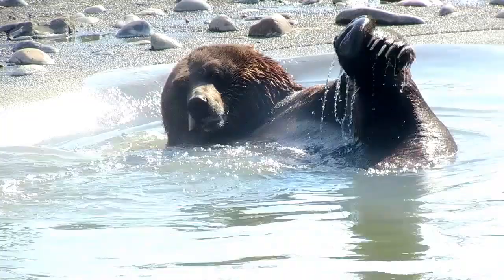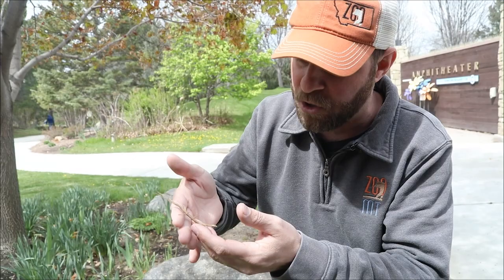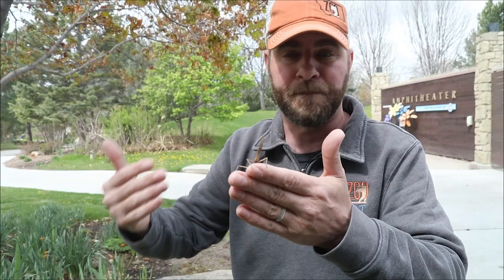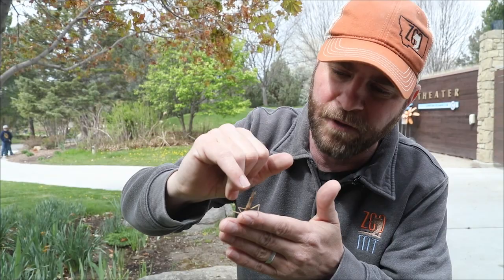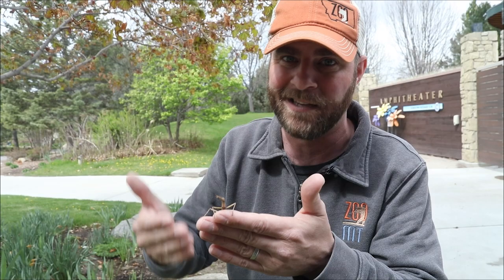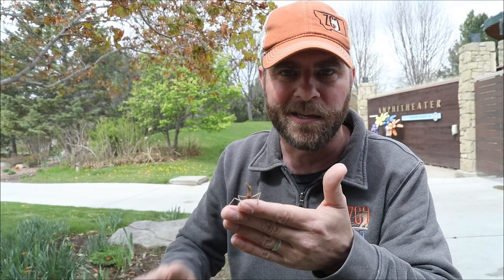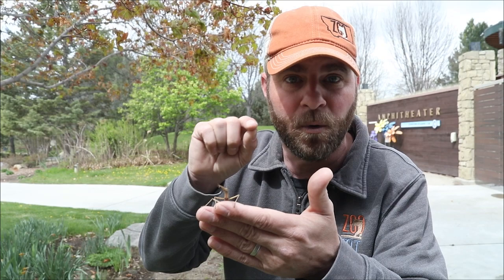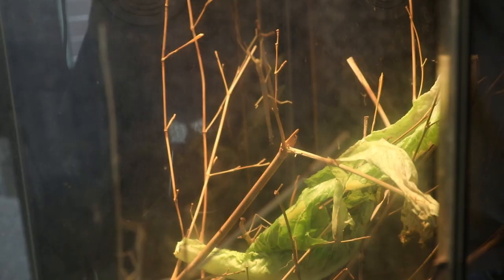Meet the insect that looks like a stick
Jeff the Nature Guy shows off one of the Japanese walking sticks at ZooMontana, and talks about how the insects are the master of disguise.